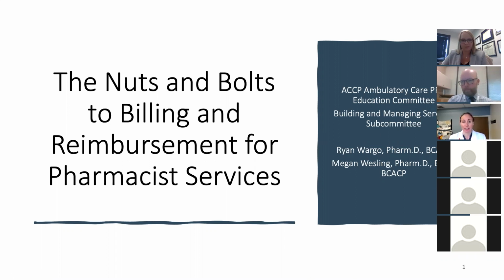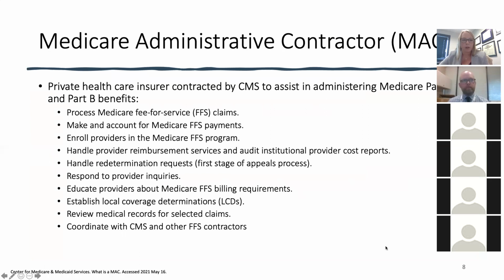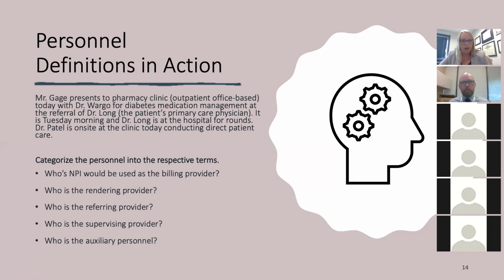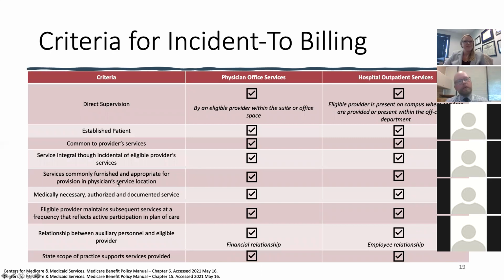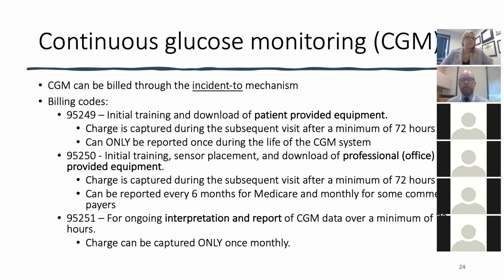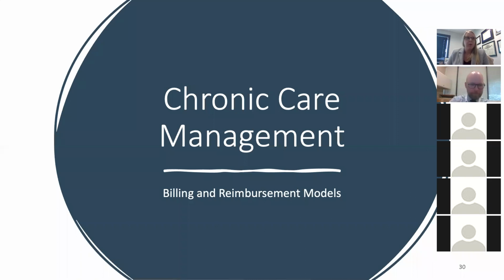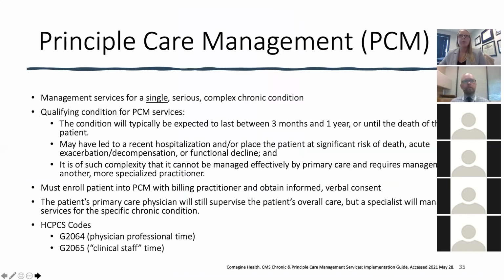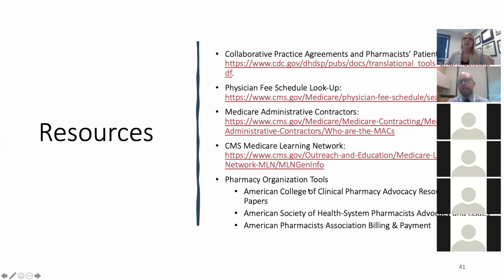The Nuts and Bolts to Billing and Reimbursement for Pharmacist Services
Ambulatory Care PRN Education Committee
Building and Managing Services Subcomittee
Presented by: Drs. Ryan Wargo and Megan Wesling